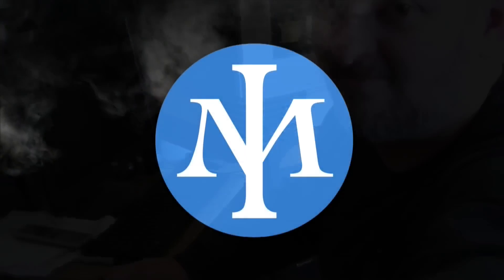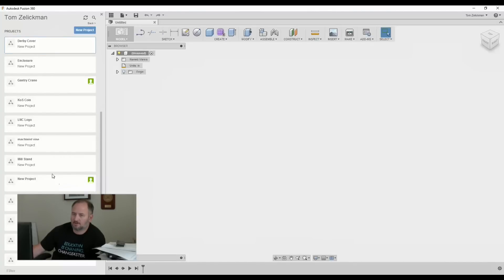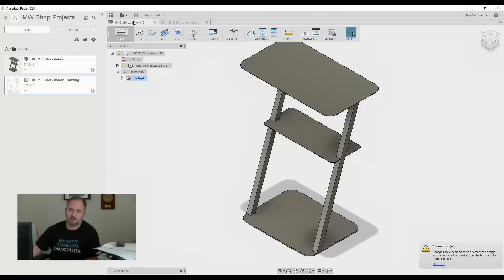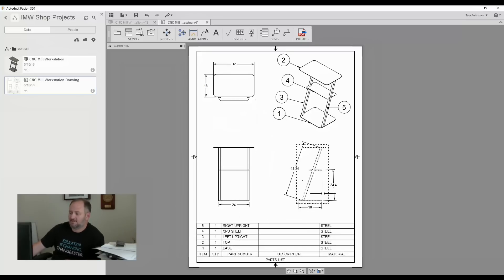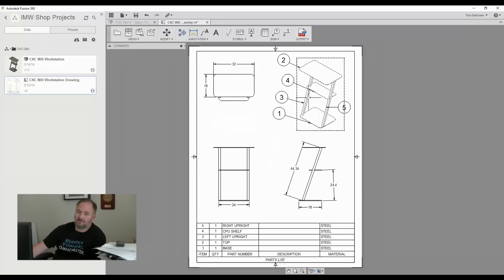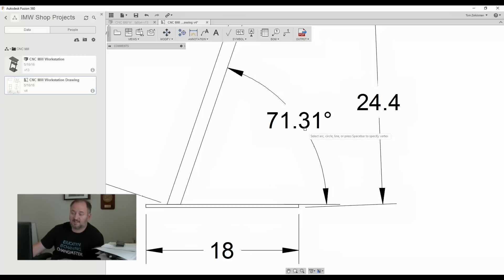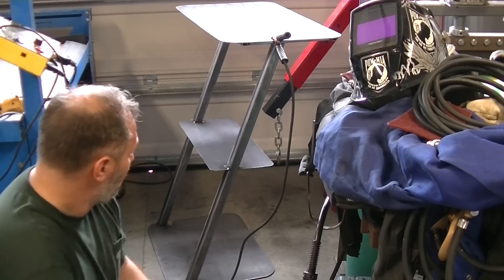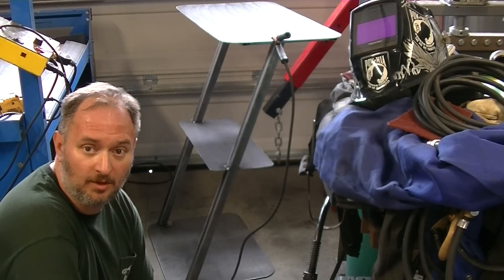Fusion 360 in the Fab Shop - Prints, Cutting, and Welding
Wrapping up our Fusion 360 overview for fabrication this week. We create blueprints, plasma and saw cut parts, and weld the assembly together.